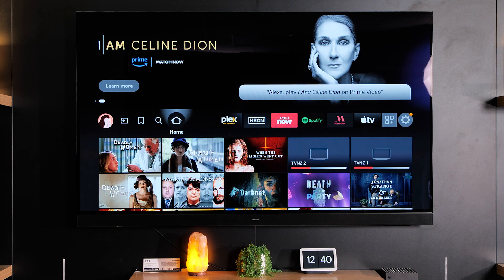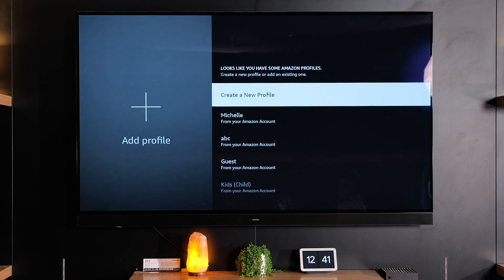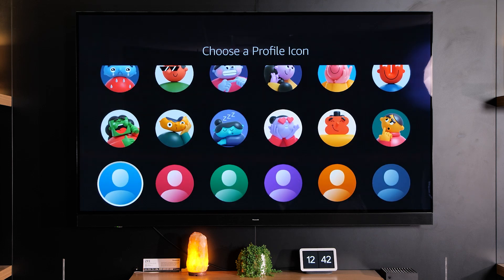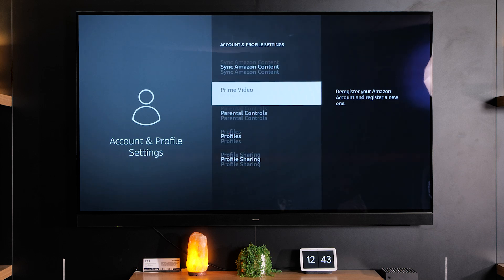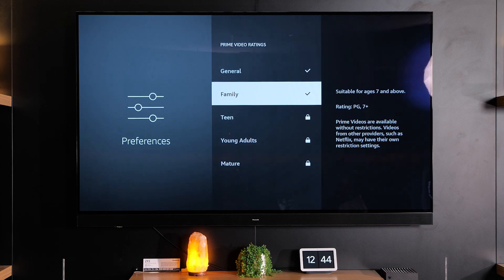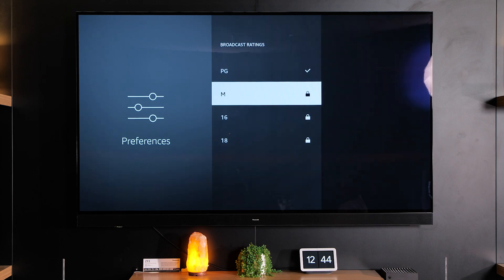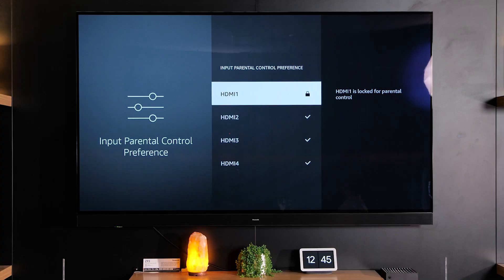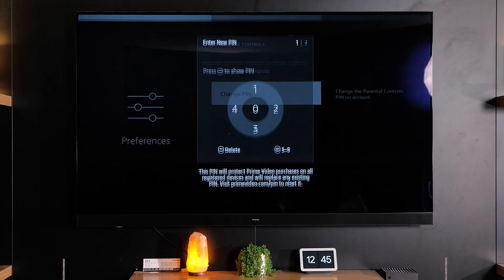How to | Set up Profiles for Fire TV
Watch this video for a walk through of adding additional profiles to your Panasonic Fire TV and how the parental controls work & what you can restrict access to.

You can have up to 6 different profiles total per account including 4 kids profiles.